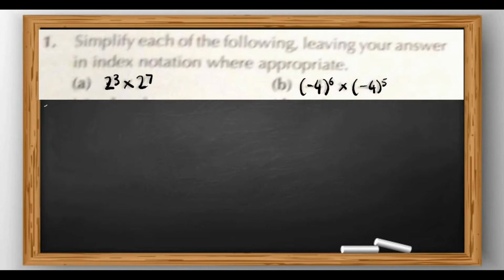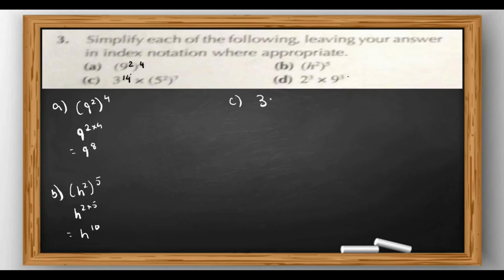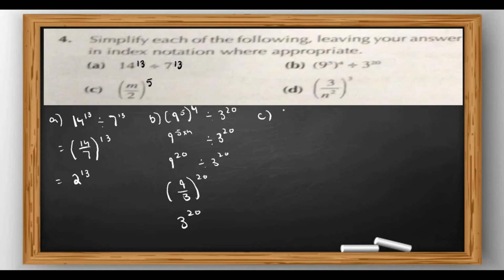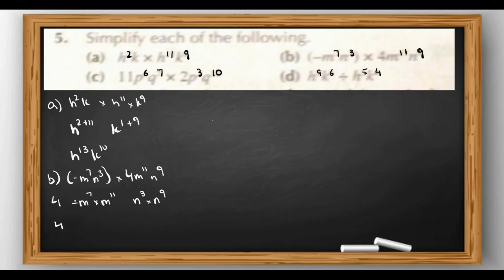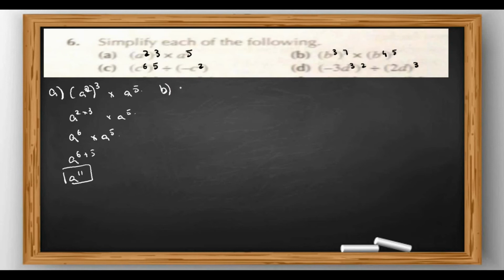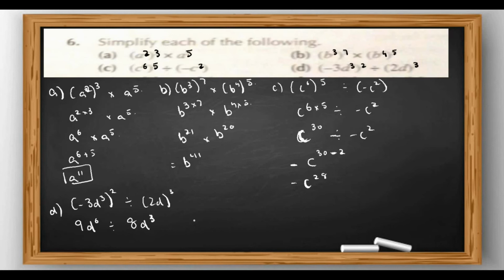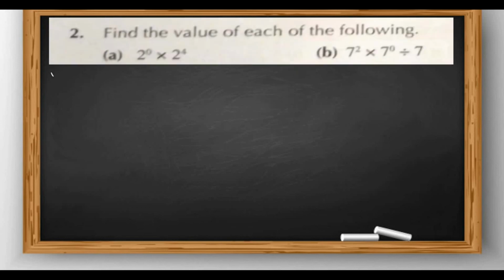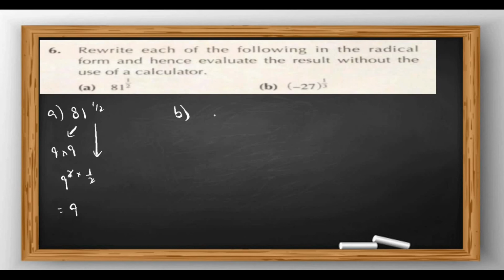MATH | Learn How To Solve Indices | A Complete Guide With Practice Questions | Part 3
In this video I have solved all the types of questions for Indices so that you can clearly understand the concept.
Before watching this video, watch the first and second parts so that you are aware of the rules

Mention in the comments the next topic you would like to study